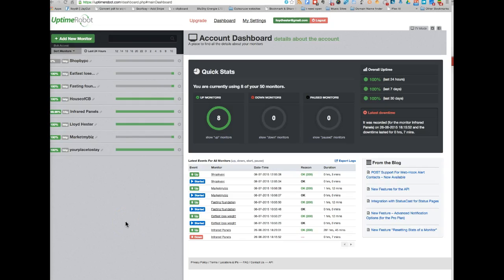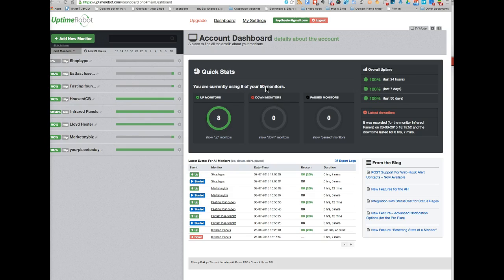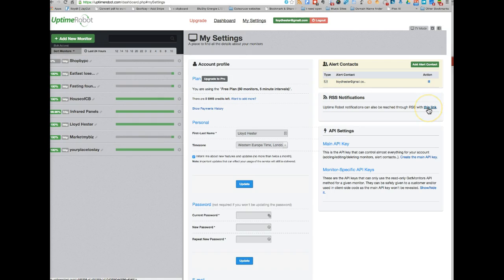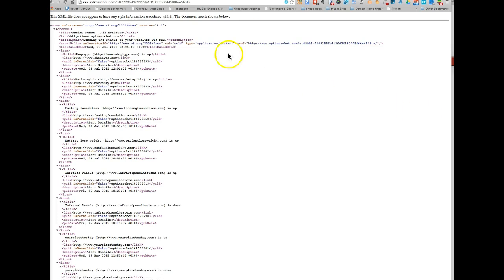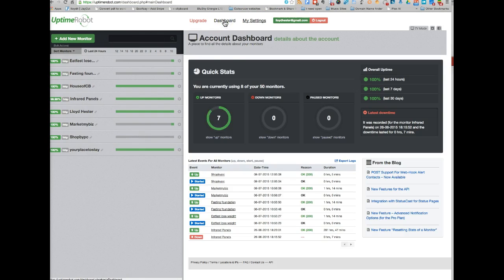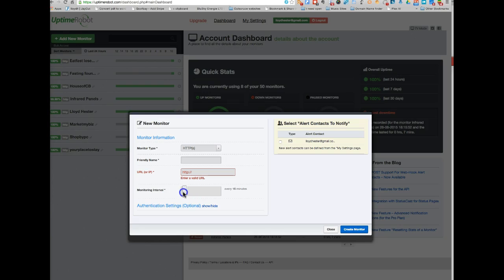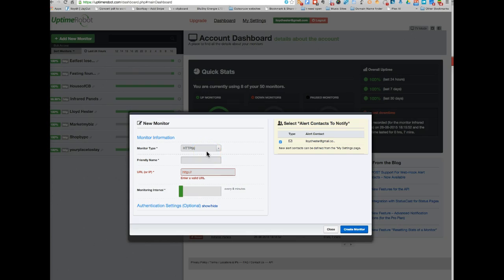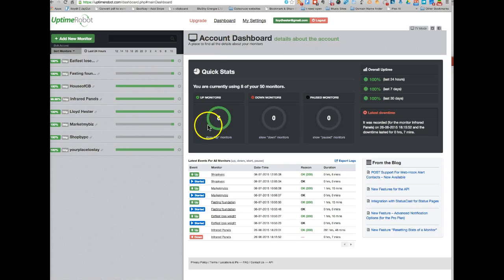Using Uptime Robot to Monitor Your Website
You need to know when your website is down and for how long.

Whilst you may not think it makes much difference if it goes down for a few minutes in the night, what you may not realise is that it can affect your rankings.

Using a free service like uptime robot will help you keep a check on the times and dates when your system goes down.